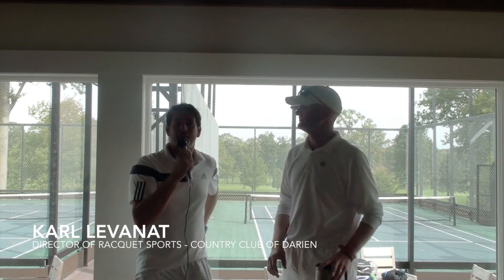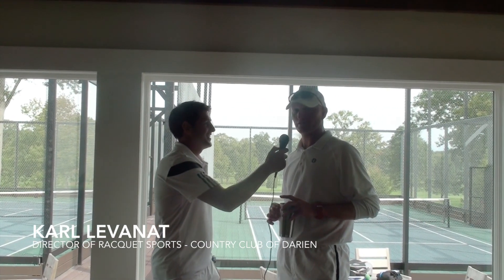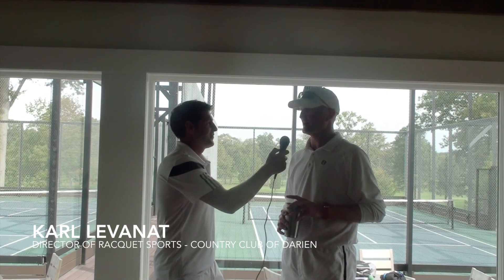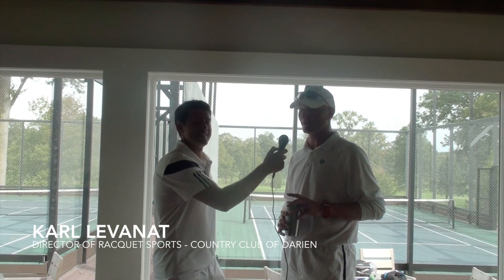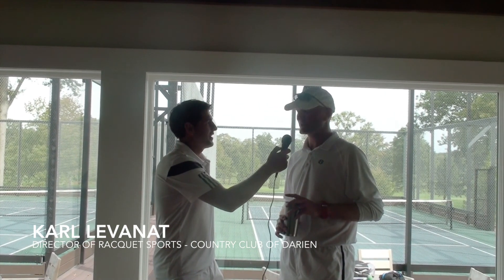Screen Shots - Episode 2 - Mark Parsons' Interview and Tip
Screen Shots - Episode 2
Interview to Mark Parsons, Karl Levanat, Mark Innes and A Volley Tip from Mark Parsons!